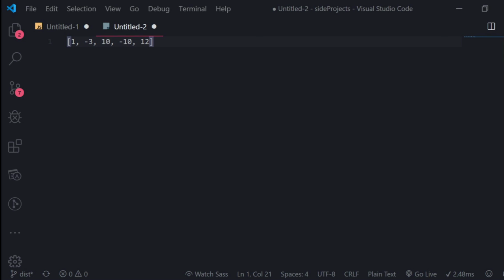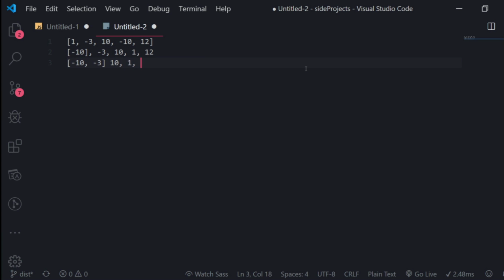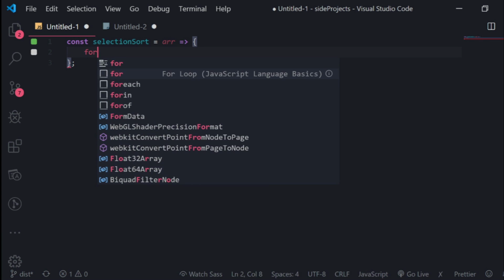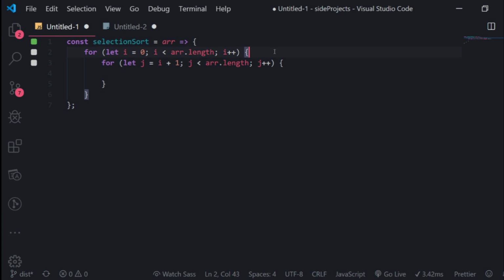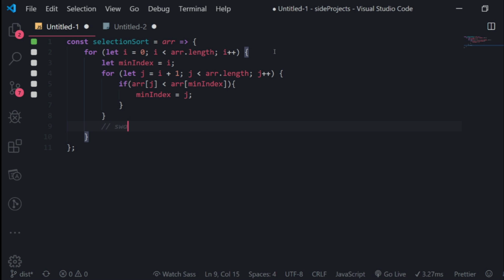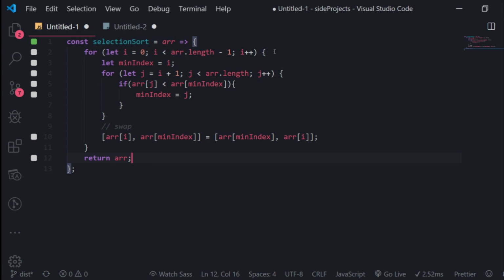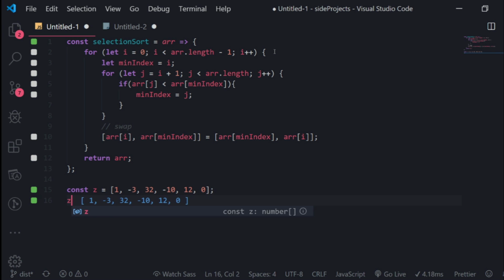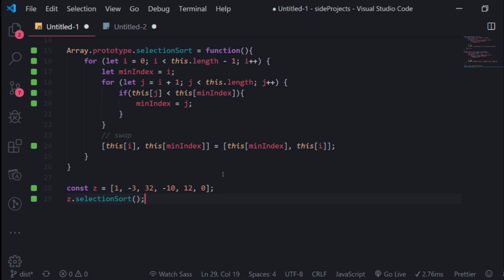Implementing Selection sort in JavaScript and adding it to the Array's prototype ~ part 01/02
I'm trying to learn algorithms again, and here is me implementing one of them and adding them into js prototypes.